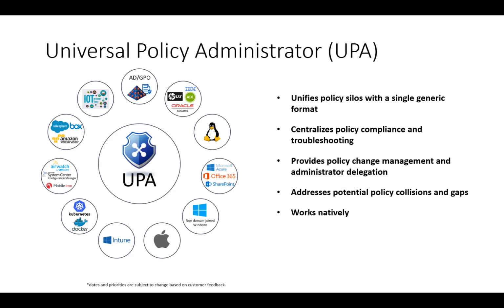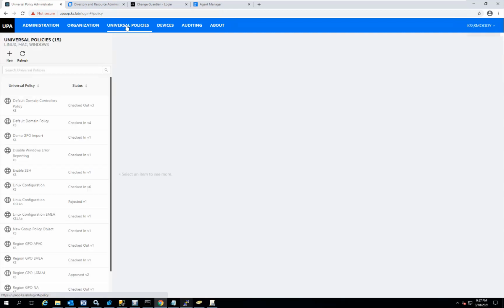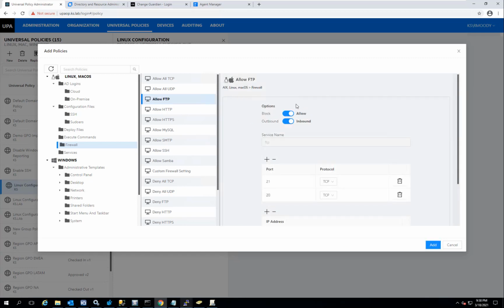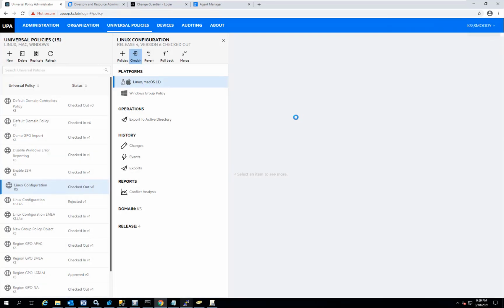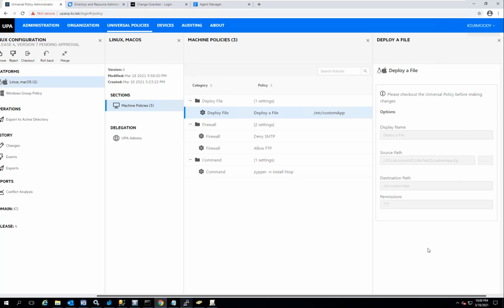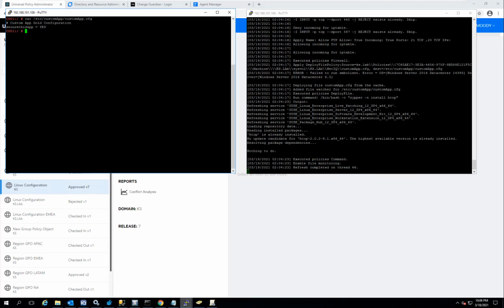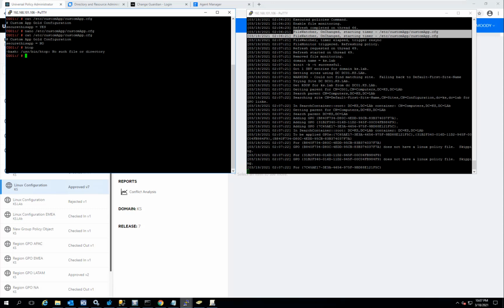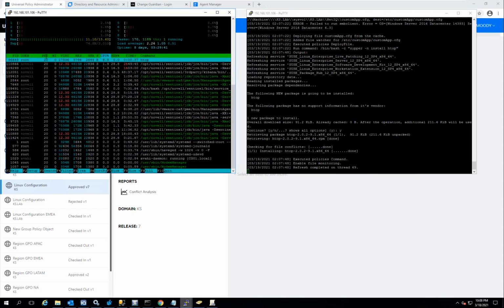Universal Policy Administrator (UPA) demo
This demo shows how to extend the security perimeter with policy.

NetIQ Universal Policy Administrator is a solution that introduces the next generation of policy management to the enterprise. Universal Policy Administrator allows your organization to leverage an existing investment in Active Directory and extend its capabilities to the non-Microsoft ecosystem. This includes systems that run Linux, Mac, and non-domain joined Windows whether these systems are in the cloud or on-prem. By using Universal Policy Administrator, you can join these systems to the Active Directory domain and utilize native group policies. This allows for the application and continuous enforcement of the configuration of these non-Microsoft systems. In this demo you will see how to manage a GPO for Linux servers that define settings for the firewall, deploys a configuration file for a custom application, and installs a utility for that system. Additionally you will be shown how the solution can enforce changes on the system that are defined by the applied policy.

Demo [4:04]

NetIQ Universal Policy Administrator provides administrators with a universal view of policies to perform policy management for devices throughout hybrid enterprise environments, including group policy objects, MAC, Linux, and non-domain-joined Windows machines.